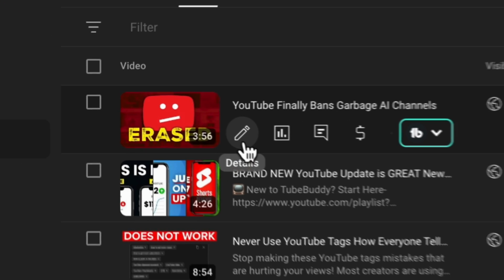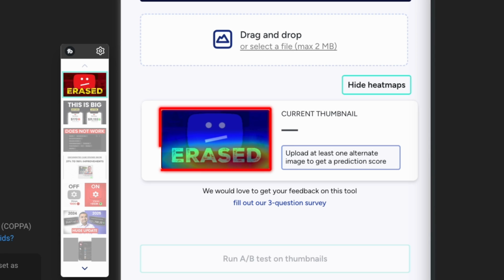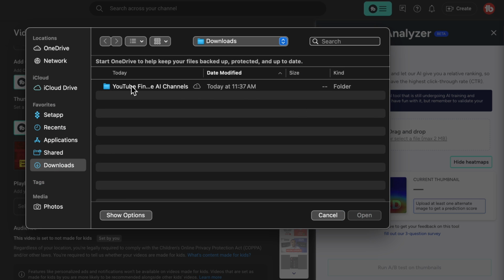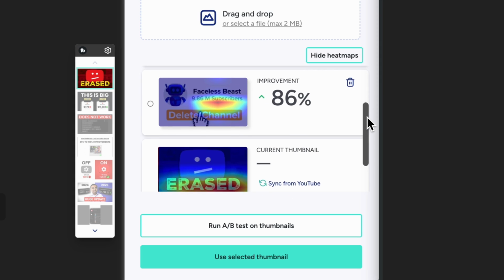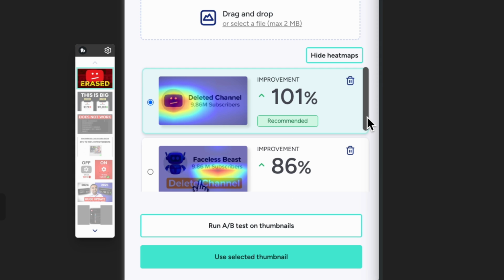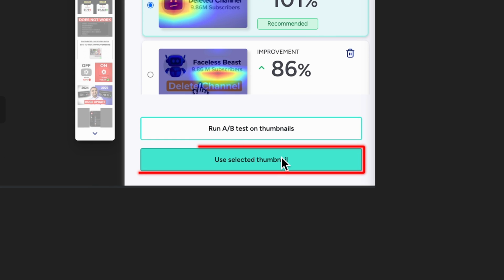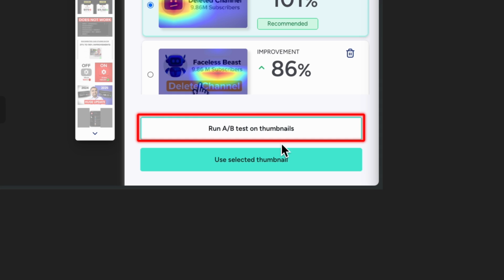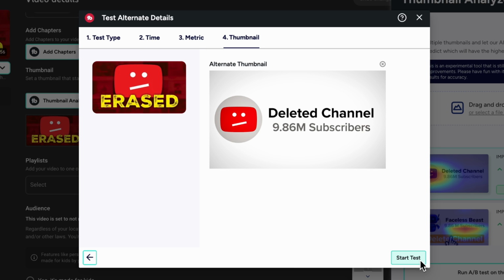This Tool Predicts Which YouTube Thumbnail Will Perform Better (TubeBuddy Thumbnail Analyzer)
Unlock the secret to higher click-through rates with TubeBuddy’s Thumbnail Analyzer! In this video, we’ll show you how to use TubeBuddy’s powerful AI tool to see exactly where viewers’ eyes land on your thumbnails, compare different designs, and choose the one that gets the most clicks. Learn how to use heatmaps, prediction scores, and A/B testing to stop guessing and start making data-driven decisions that grow your channel. Whether you’re a new creator or a seasoned YouTuber, discover how optimizing your thumbnails can boost your views, engagement, and subscriber count.

🔹 How to access and use the Thumbnail Analyzer in YouTube Studio
🔹 Compare thumbnails with AI prediction scores and heatmaps
🔹 Instantly see which design will get more clicks
🔹 Run A/B tests to find your best-performing thumbnail
🔹 Tips for making thumbnails that stand out and grab attention

Don’t miss out on easy wins—optimize your thumbnails today with TubeBuddy!